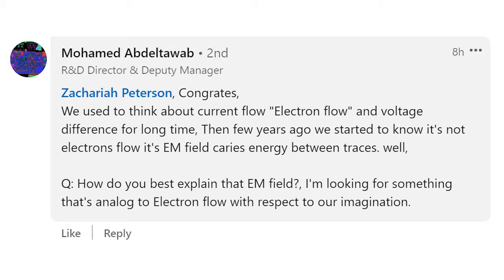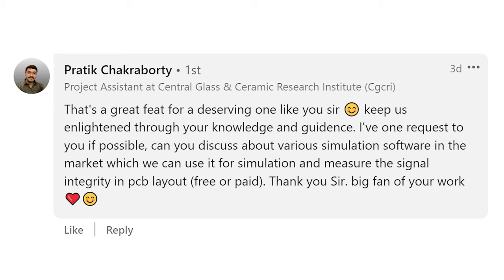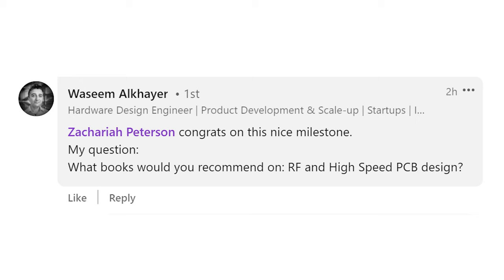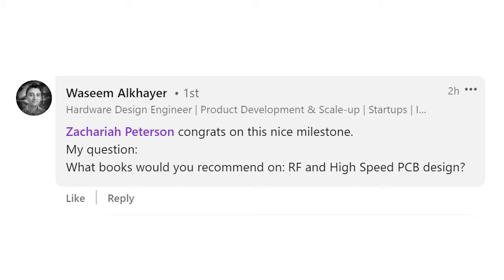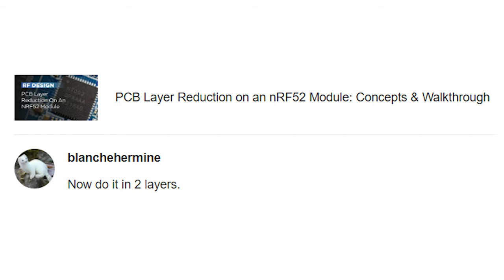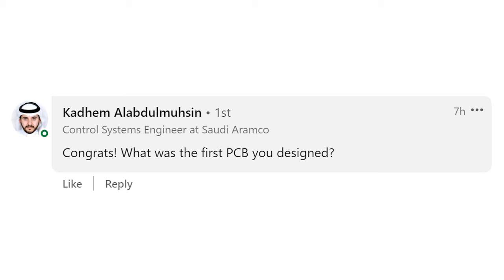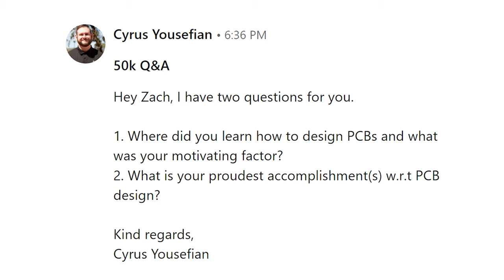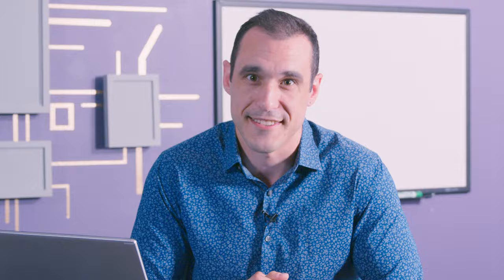Answering Your PCB Questions: 50k Q&A!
So to say thank you, we're doing a 50k Q&A. Tech Consultant Zach Peterson is jumping into your questions, covering topics like getting started with PCB Design, his favorite PCB design books, his dumbest engineering mistakes, and much more. This is a jam-packed show that you won't want to miss.

0:00 Intro
0:28 Getting Started with PCB Design
1:22 Electromagnetic Field & Current
2:49 Free & Paid Simulation Software
4:13 RF & High-Speed Design Books
6:33 CircuitStudio
7:00 2-Layer Reduction
7:26 Zach's First PCB design
8:10 How Zach Learned PCB Design & Proudest Accomplishment
9:18 Zach's Dumbest Engineering Mistake

👉 Microwave Engineering

👉 High Speed Digital Design: A Handbook of Black Magic / Edition 1

👉 Introduction to Electrodynamics by David J. Griffiths

👉 Grounds for Grounding: A Circuit to System Handbook

👉 Fast Circuit Boards: Energy Management